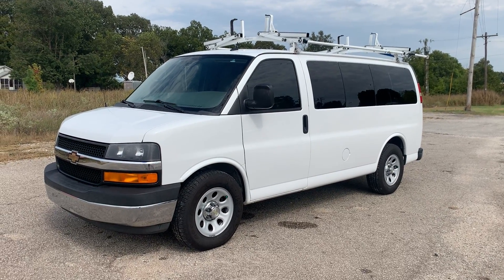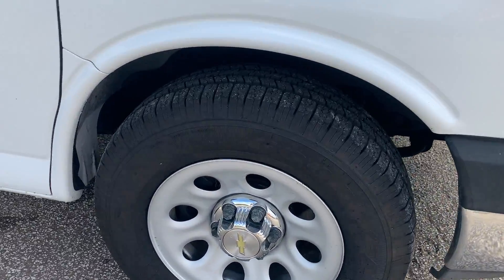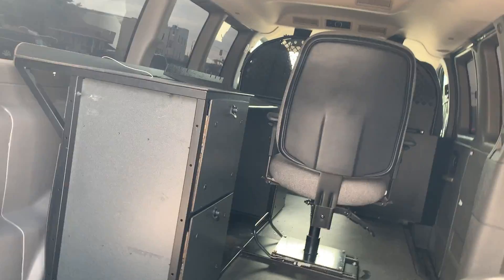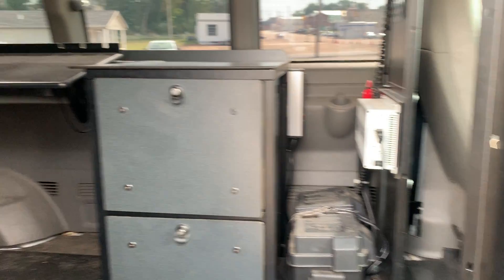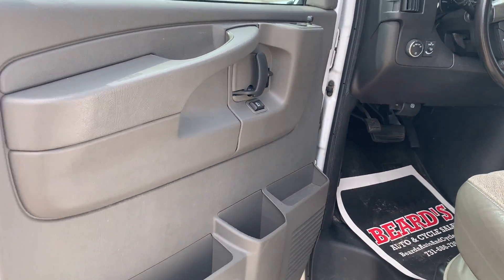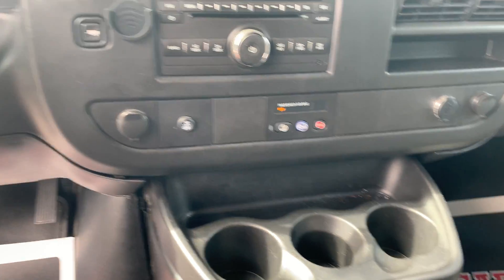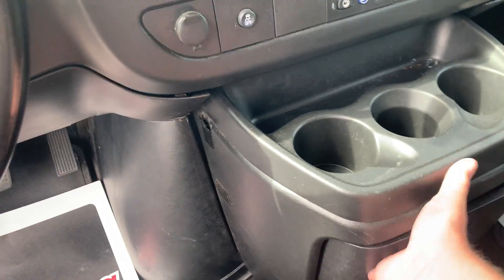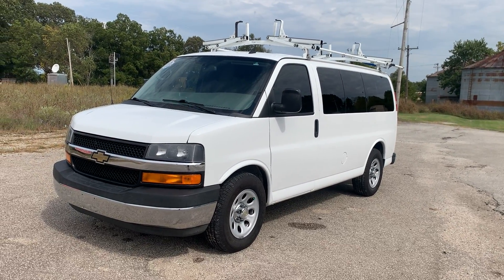2014 Chevrolet Express Cargo 5.3L V8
This van is as clean as they come! One owner, Clean Carfax! Desk and chair, ladder rack are removeable. Keyless entry, Rear sensors, reverse beeper, and rear camera! Stop in today for a test drive or give us a call!
Video Walk-Around Available on Website!